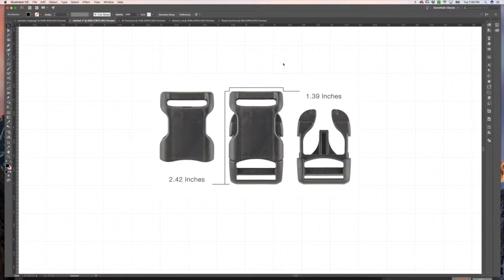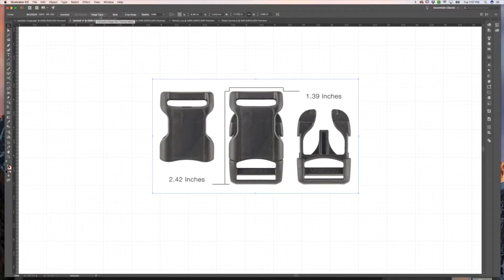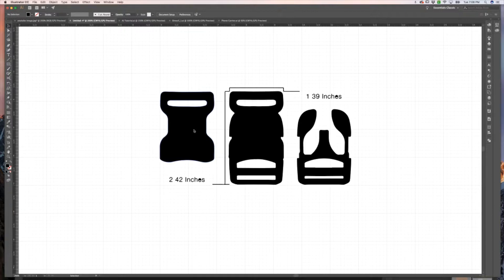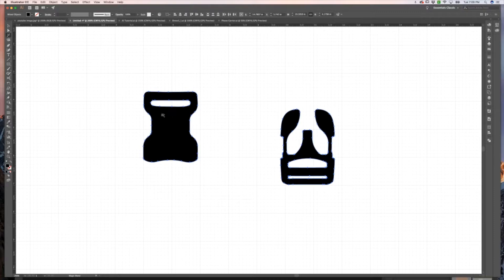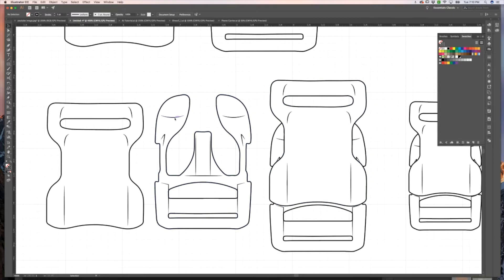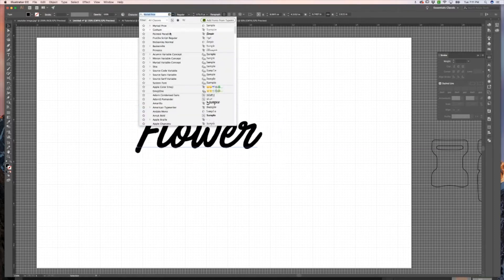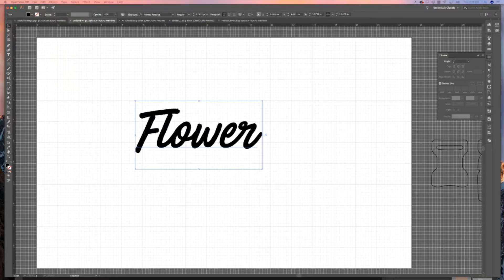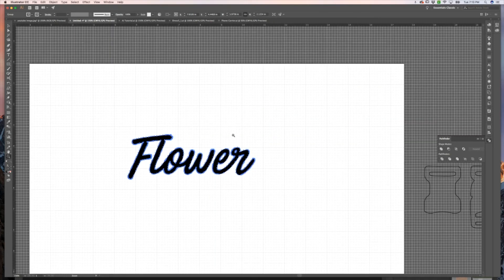How to Use Image Trace for Flat Sketches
Introduction to Technical Flats - Section 10 Image Trace [BONUS!]
See how you can use Image Trace to cut your design time in half and create beautiful elements to use with your fashion technical sketches.